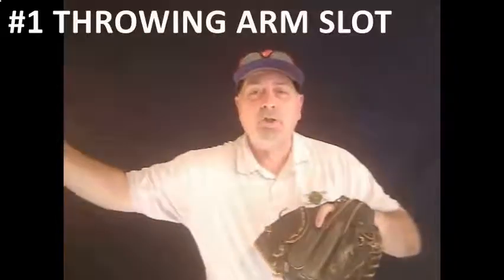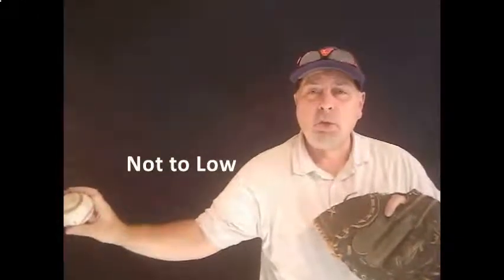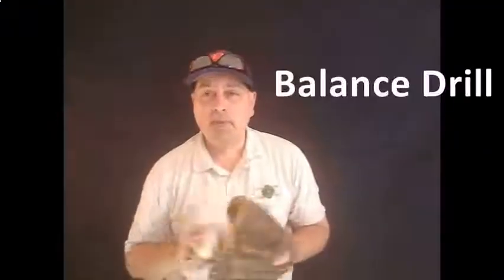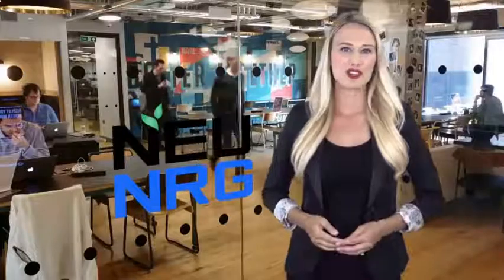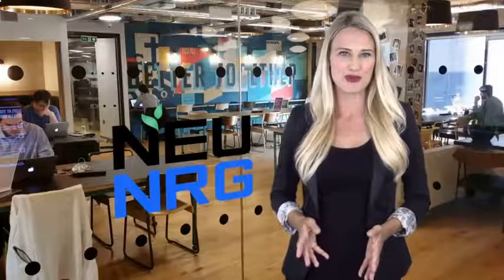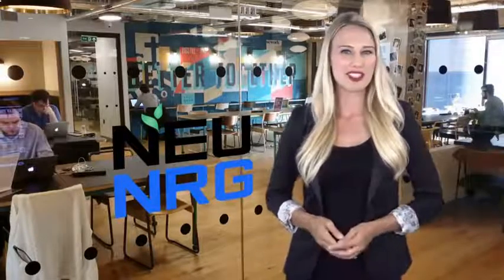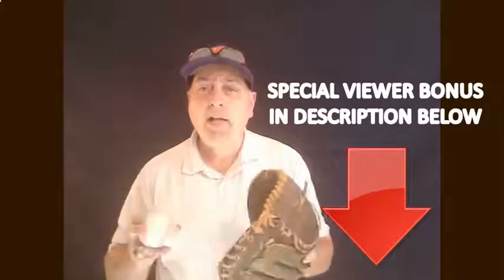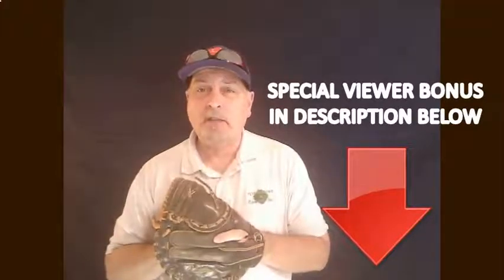North Augusta SC Parks Rec Baseball Softball Pre Registration and Signup Throwing TIPS & MORE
- North Augusta SC Parks Rec Baseball Softball Pre Registration and Signup Throwing TIPS & MORE - See more great information below.